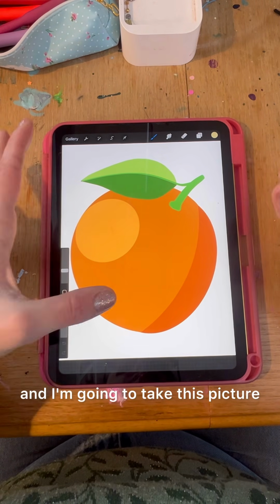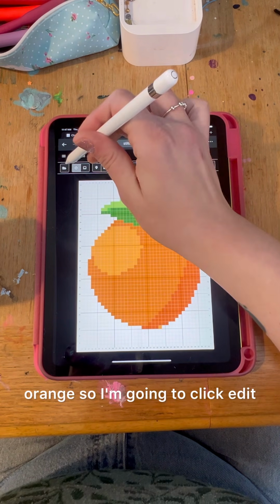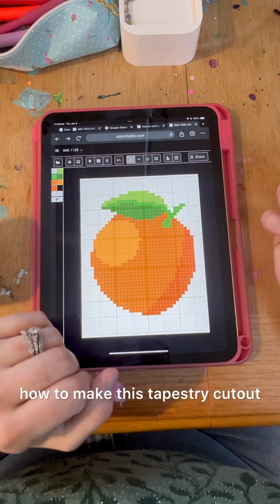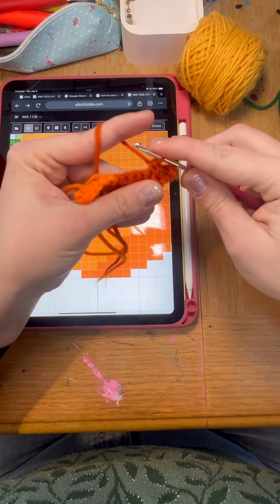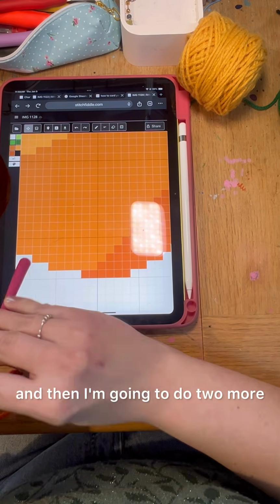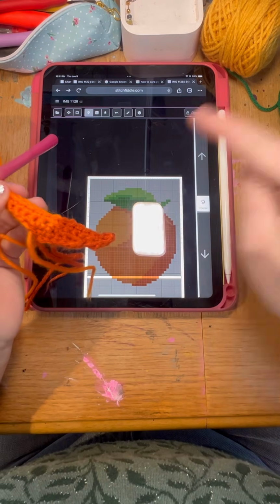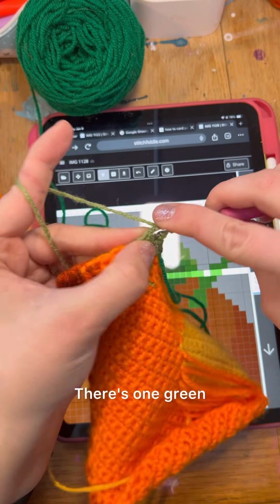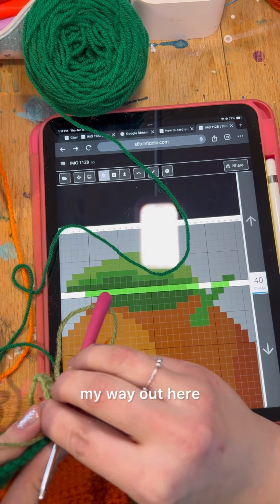Crochet tutorial: how to do cut-out tapestry crochet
Crochet along with me!

If you try this, don’t forget to tag me @angel_swon_art when you post your work!